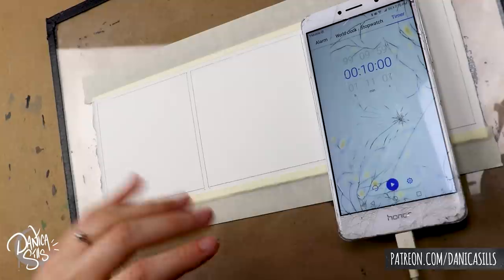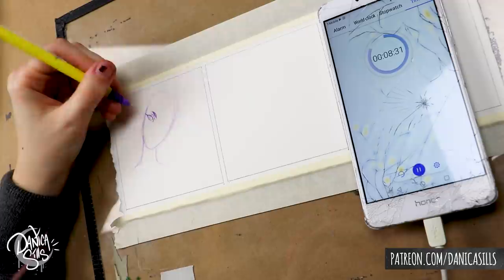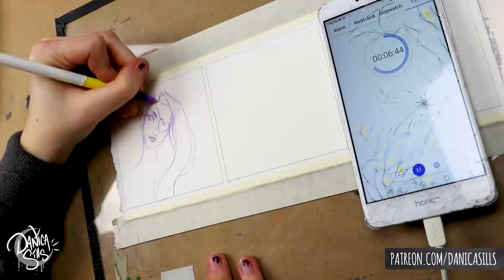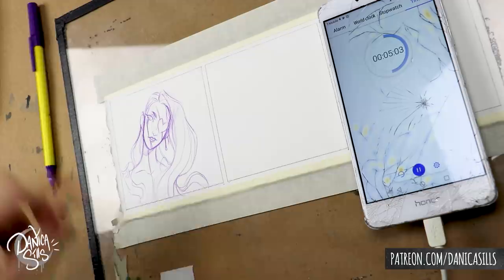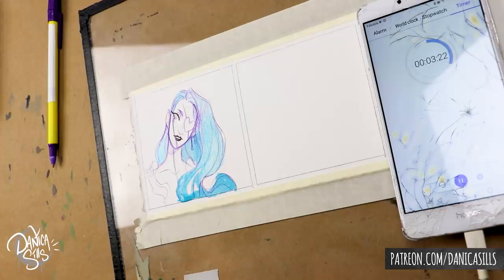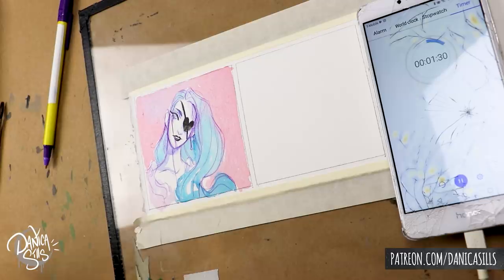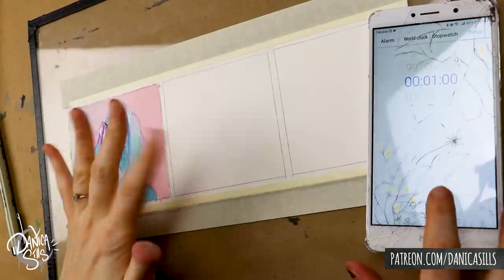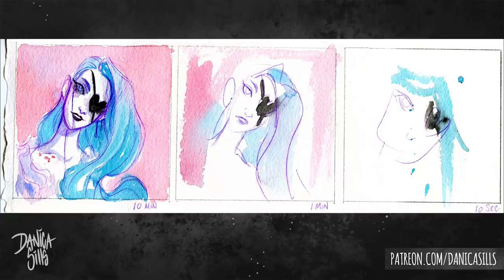10 Minute 1 Minute 10 Second Art Challenge ☾ Watercolor Edition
• Digital Load-out •
Cintiq 13HD Pen Display:

Photoshop CC

Blue Yeti USB Microphone - Blackout Edition: